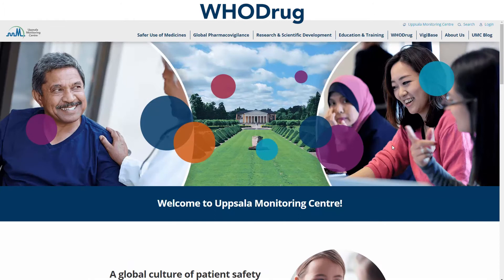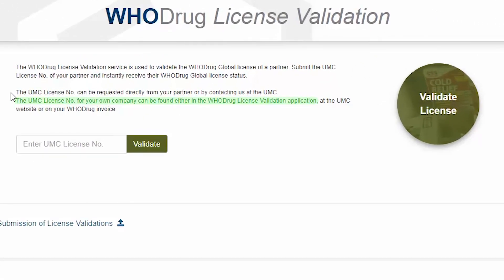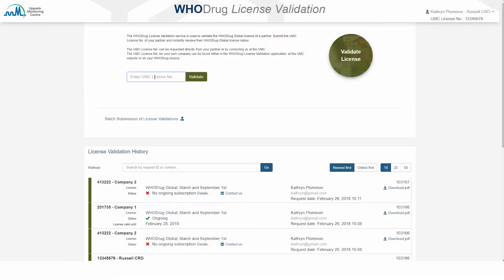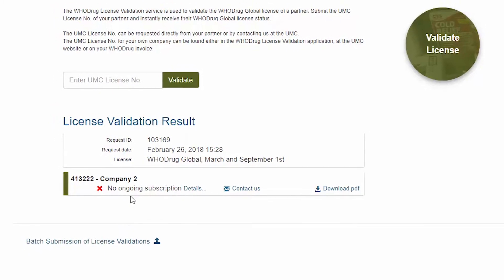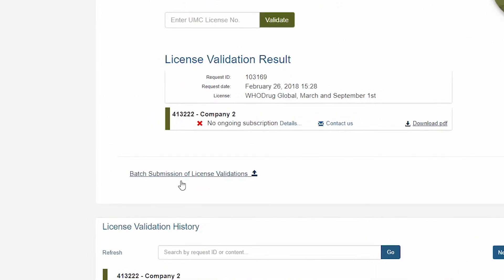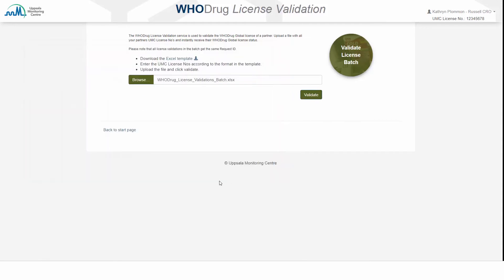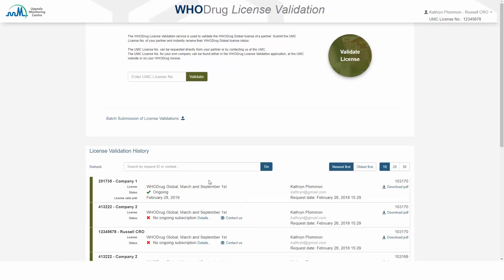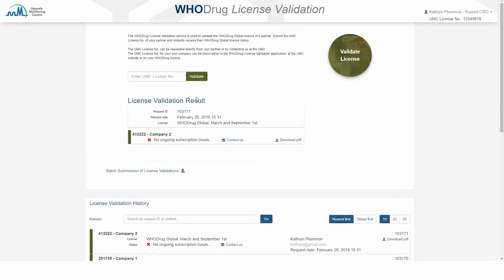WHODrug License Validation Tutorial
A tutorial which explains how to use the WHODrug license validation tool in the WHODrug user area. This service is used to validate the WHODrug Global license of a partner.